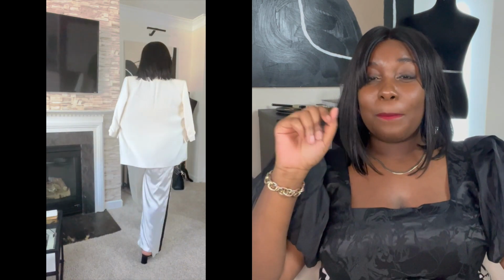Future Collective Kahlana Barfield Brown x Target Try-On Haul | Drop #2 | Curvy Fashion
Yall! I was able to get my hands on a the NEW Kahlana Barfield Brown x Target Future Collective Collection! On Thursday Kahlana announced the 2nd drop and what you may not know is these pieces are available in stores RIGHT NOW! No need to wait until the official launch on Sunday!

• Kahlana Barfield Brown x Target
• Target Haul
• Try-On Haul
• Target Future Collective
• Fall Wardrobe Essentials
• Target Style
• Wardrobe Revamp

ABOUT ME
Hey Boss Babes!
I'm Brittany, a Fashion Entrepreneur based in Maryland (PG County Native). I help grow the online businesses of luxury fashion and beauty brands by teaching effective e-commerce strategies and digital marketing practices.​

I have worked in the luxury beauty industry as an E-commerce & Digital Marketing Manager for 5+ years. I also have 10+ years of experience in fashion and retail. In 2013, I launched my first clothing brand as a freshman at the University of Maryland. Several years later, I have blossomed into a Luxury Womenswear Designer. My brand has been featured in several fashion shows including D.C. and New York Fashion Week.

My goal is to share my journey as a Fashion Entrepreneur to help others. I also hope to help close the gap of Black Entrepreneurs in the Luxury Fashion and Beauty Industry.